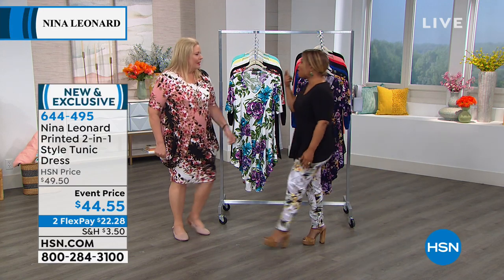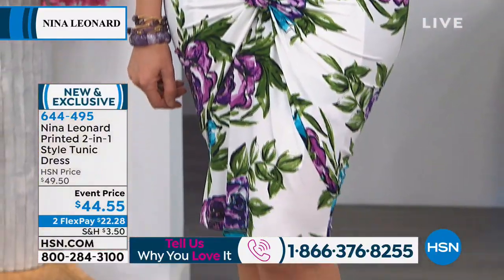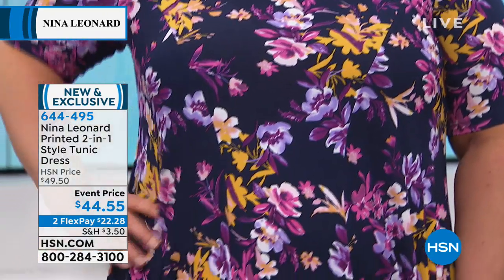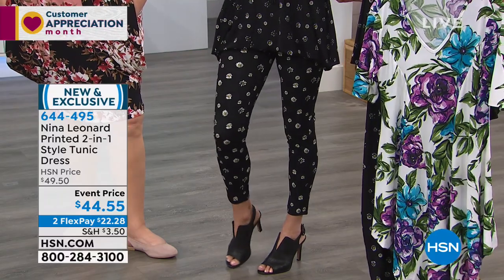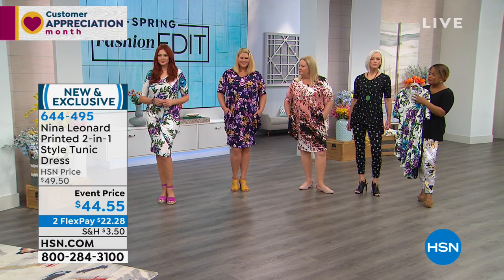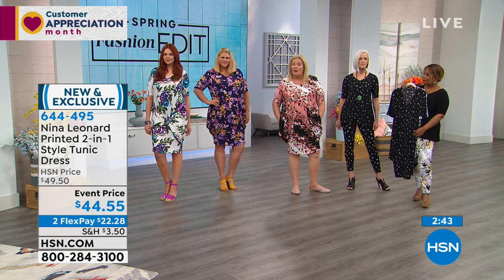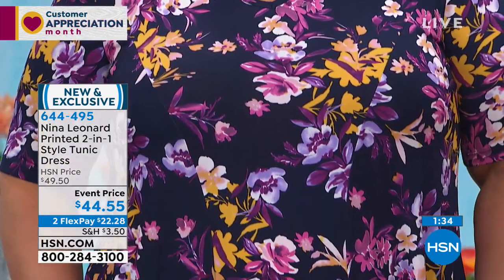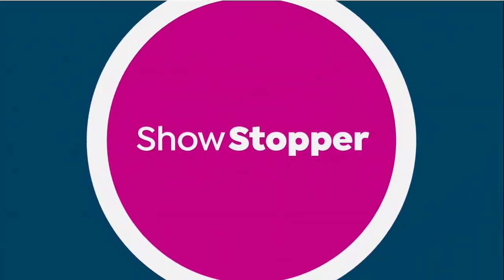Nina Leonard Printed 2in1 Style Tunic Dress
Versatile. This tunic dress completes your style in minutes, and we love fast if it's flattering and this frock is just that.